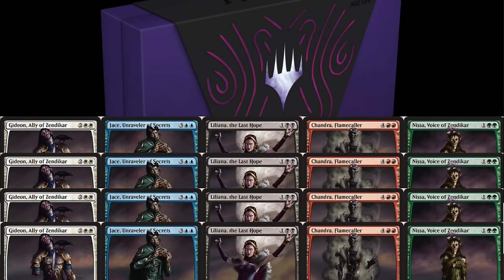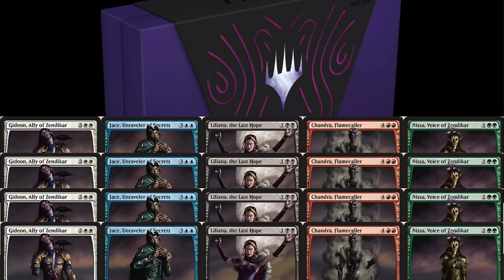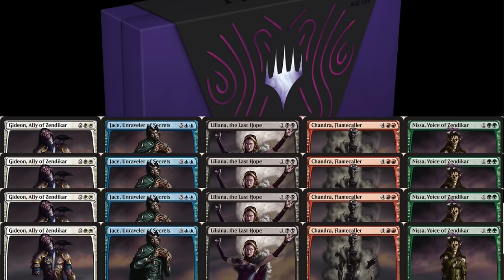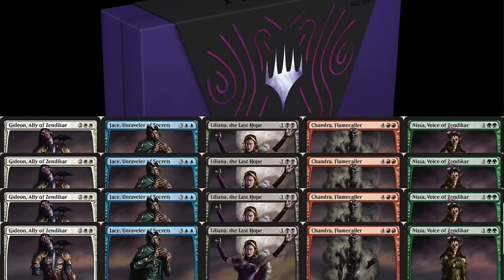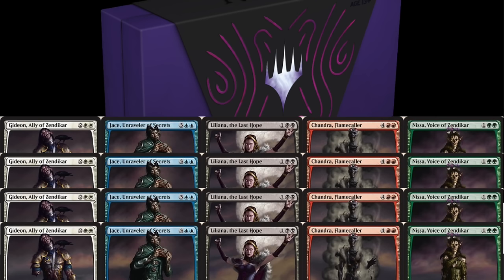$$$ Zombie Planeswalkers - Magic the Gathering Cards